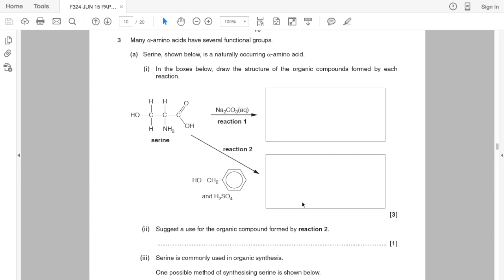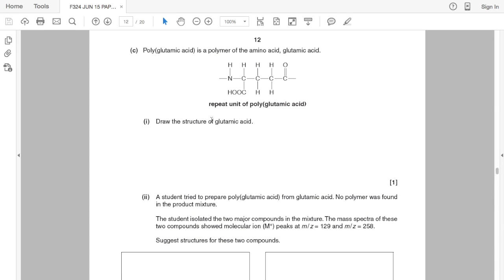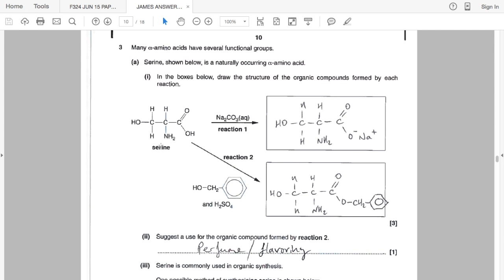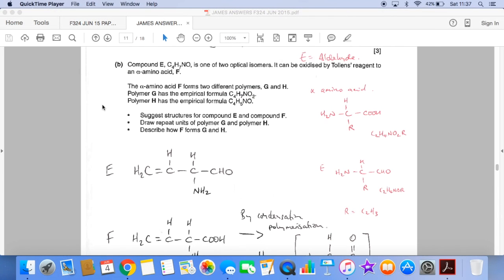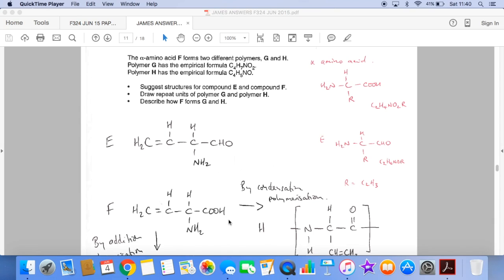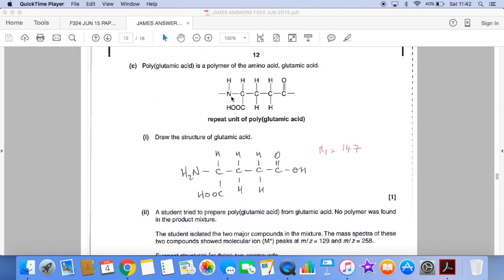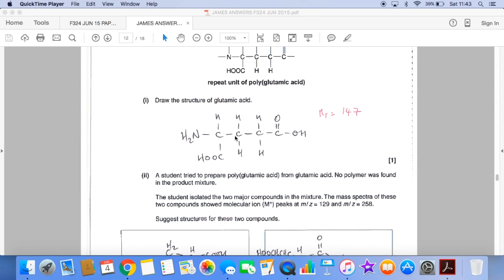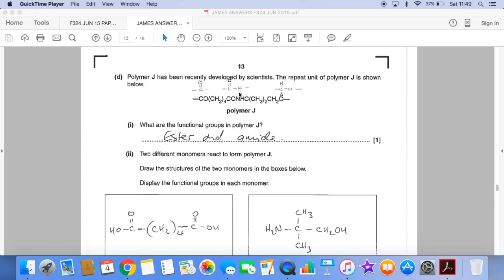F324 Jun 15 Q3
Question covers amino acids (reactions and polymerisation)